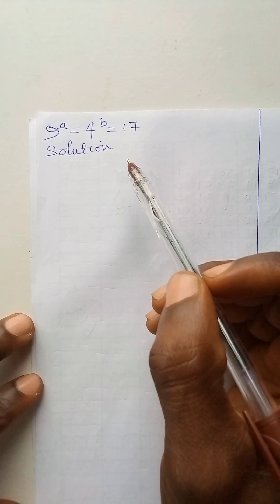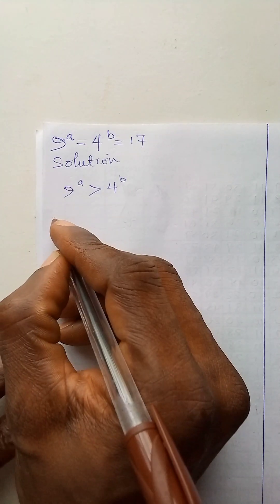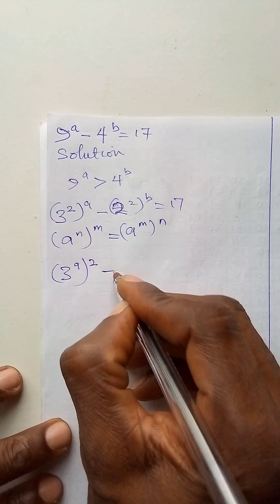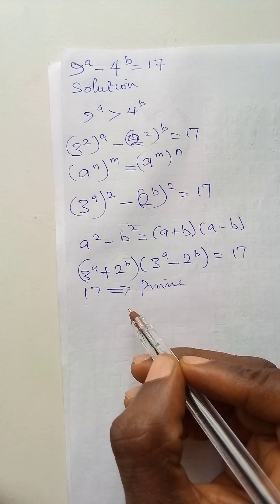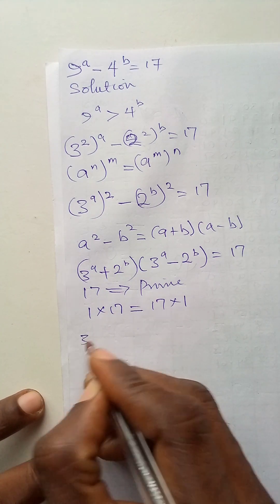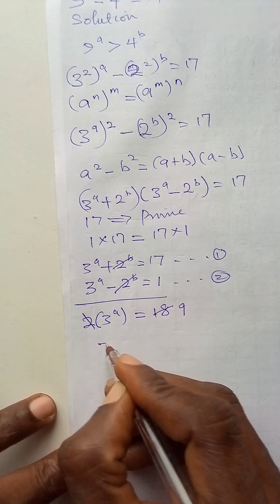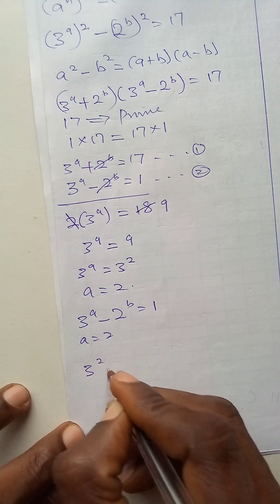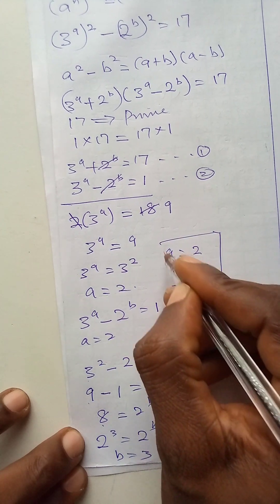Maths Olympiad: Two unknown variables, one equation. Is it possible to solve?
The two unknown variables can be found by applying difference of two squares. This simplifies the single equation to two equations, which are then solved simultaneously. The process is easier than you think.